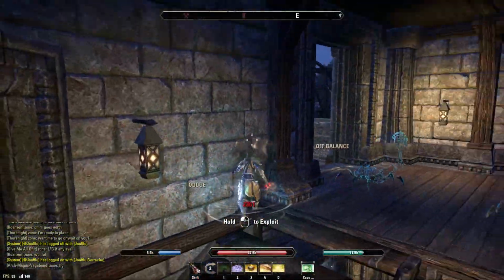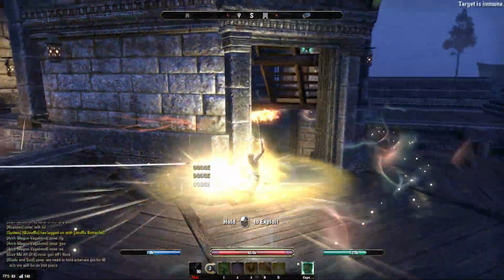Blazing Shield Is Overpowered? 🛡 Stamina Templar Solo PvP Gameplay Commentary - ESO - Markarth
Is the blazing shield meta upon us?